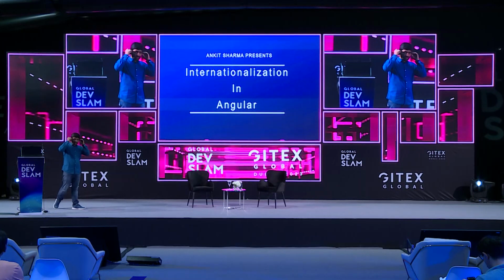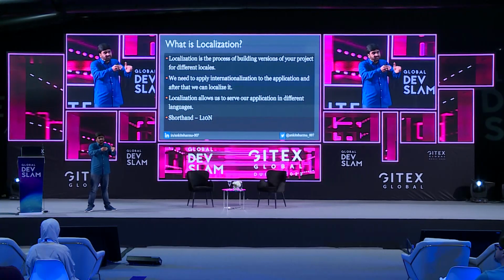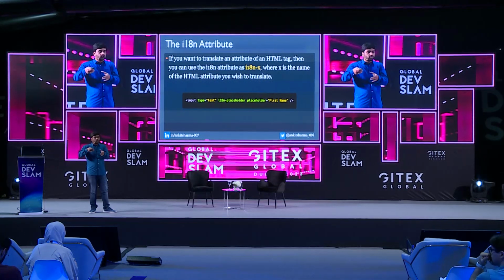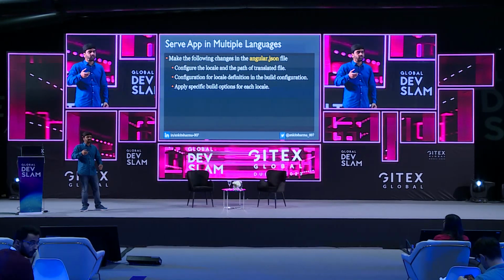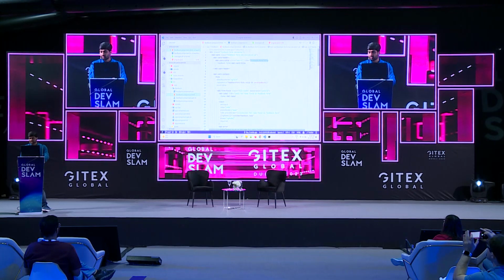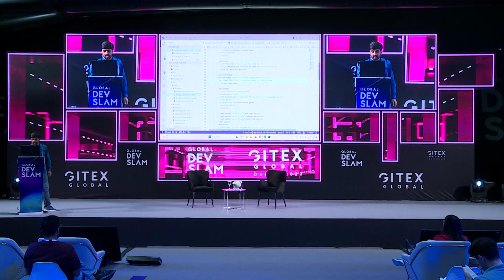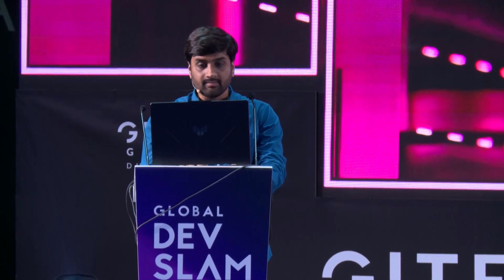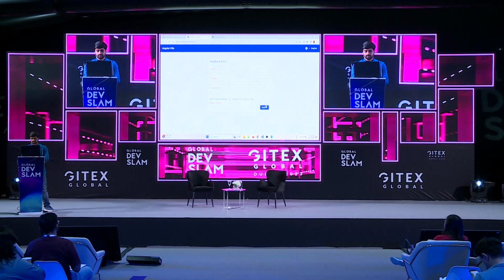Global DevSlam 2023 Day 5 - Ankit Sharma